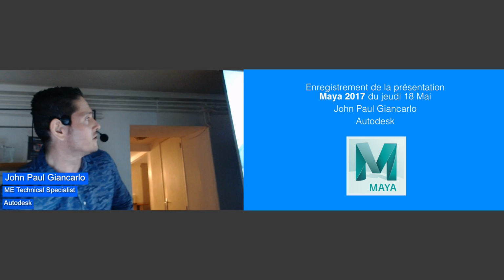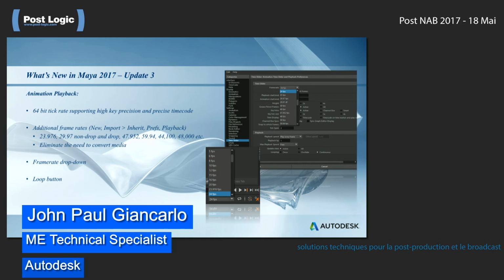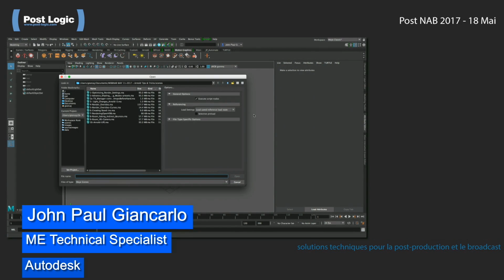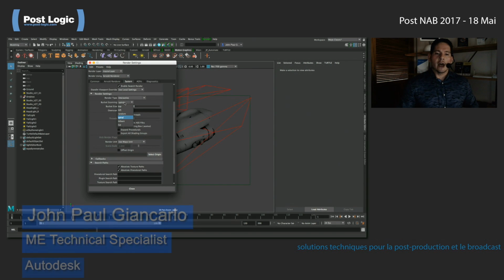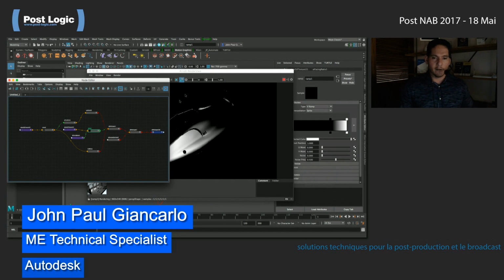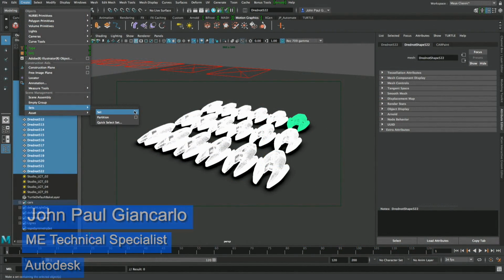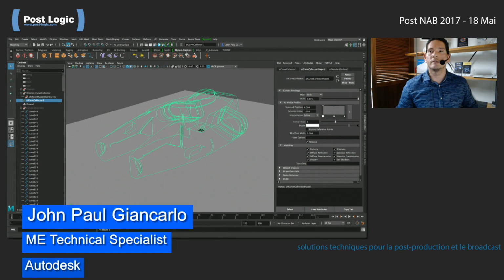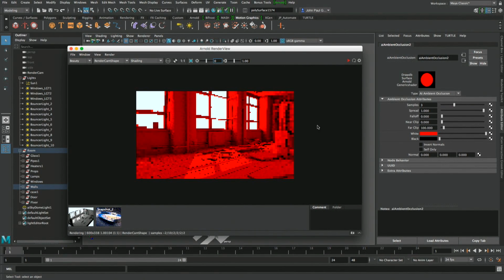démo Maya 2017 extension 3 et intégration d'Arnold - Post NAB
La présentation filmée de Maya 2017 extension 3 - lors de notre Post NAB du 18 Mai chez Post Logic.
Avec John Paul GiancarloM&E Technical Specialist SE - AUTODESK